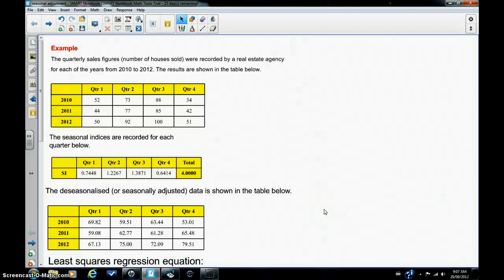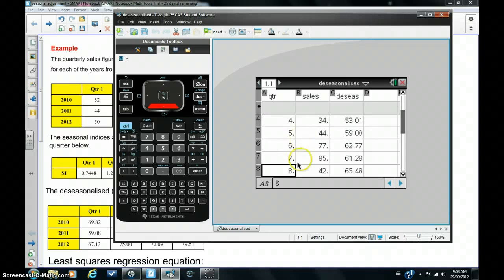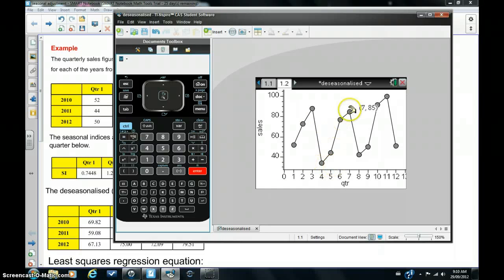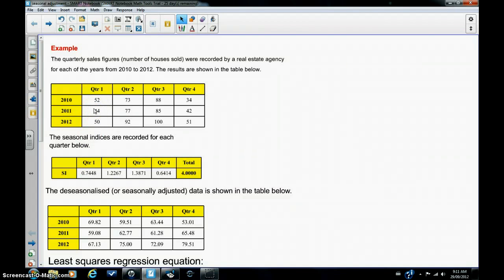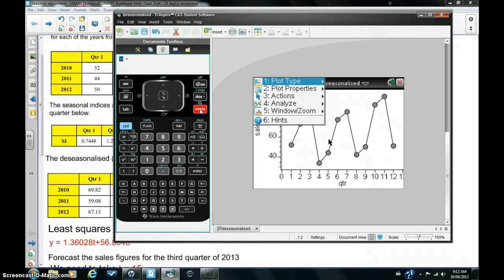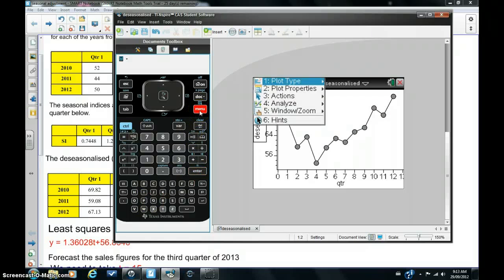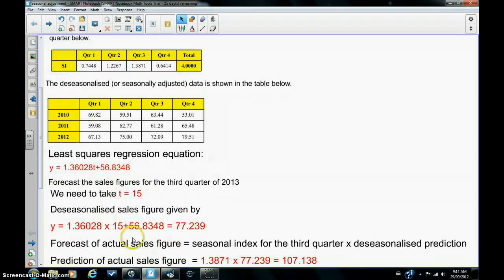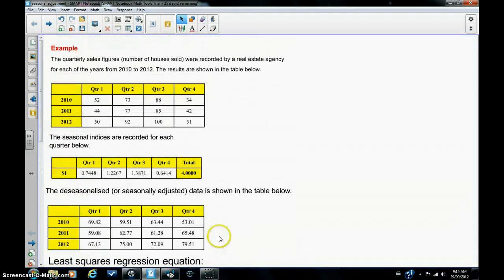Using the Calculator to Deseasonalise Data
This tutorial shows you how to use the calculator to deseasonalise data.